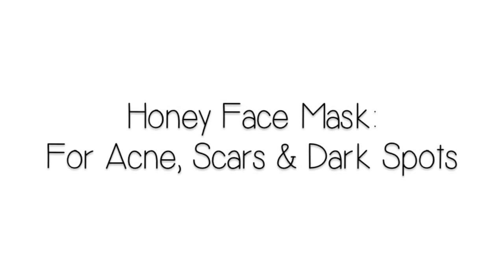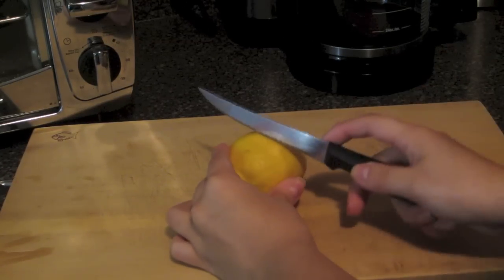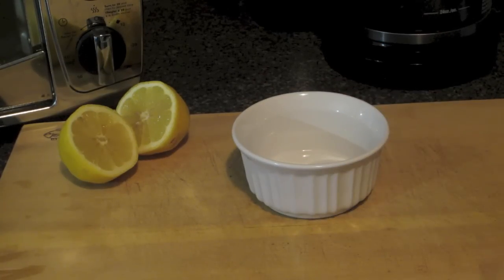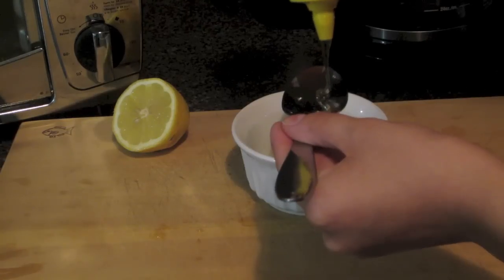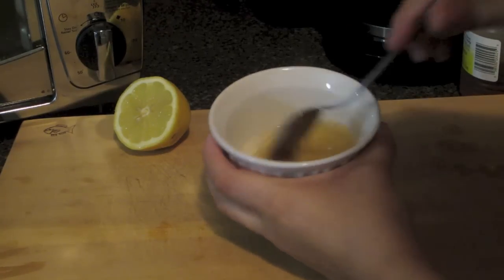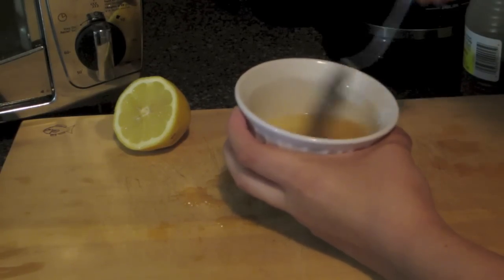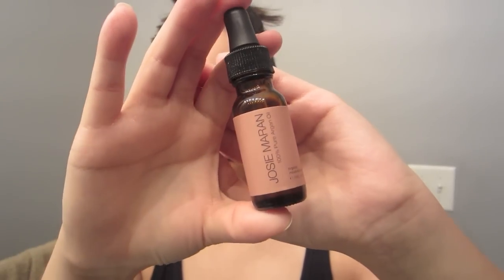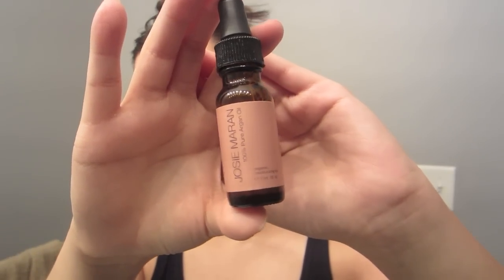Honey Face Mask For Acne Scars & Dark Spots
Hey everyone! I thought I would show you an easy honey mask that you can make at home and that I like to use to help fade acne scars and dark spots.

What You'll Need:
- Half a lemon squeezed
- 2 TBS raw or organic honey

You want to mix the ingredients until you get the consistency that you like and you can also keep adding more honey to get a thicker consistency. Make sure to leave this on for 15-20 minutes to really let the mask sink into your skin.

Use this mask 2-3 times a week to help the improvement of scars fading.

Filmed with: Canon PowerShot ELPH 300 HS

- Francesca